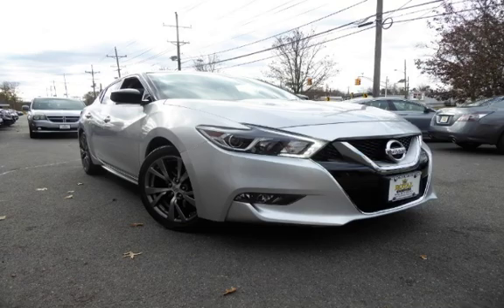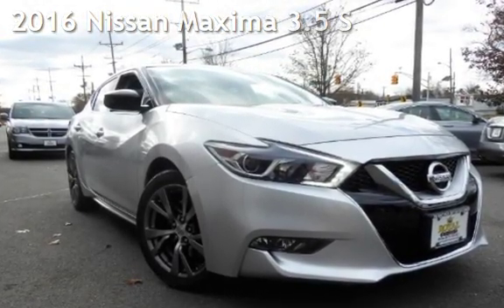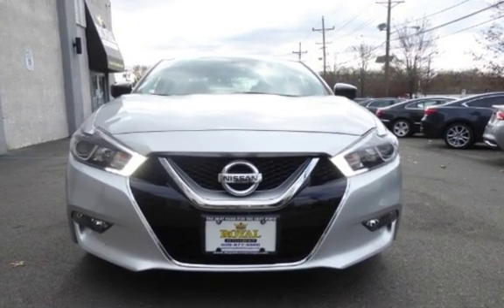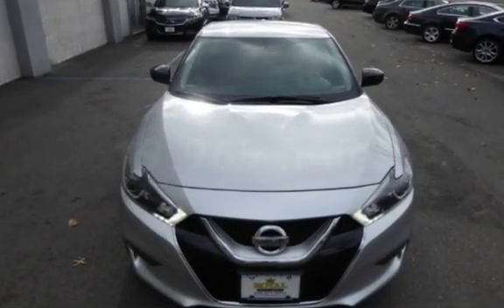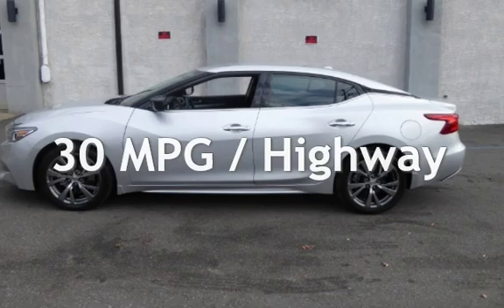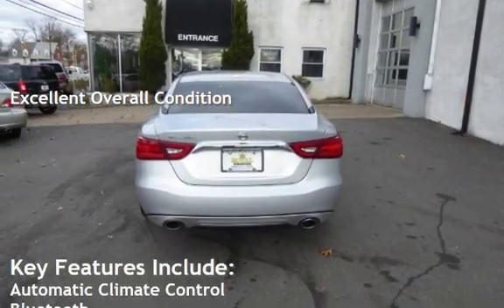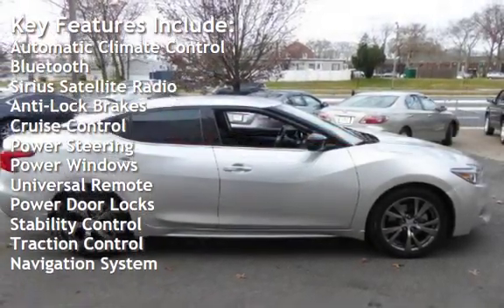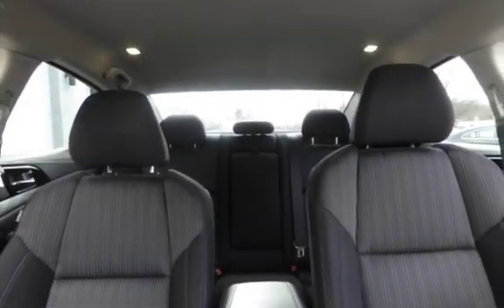2016 Nissan Maxima 3.5 S for sale in Burlington, NJ